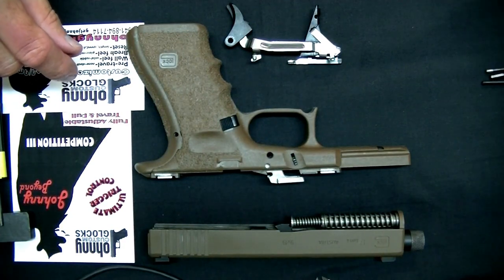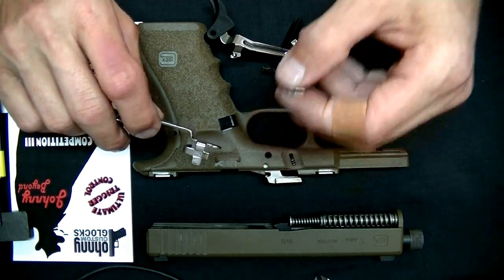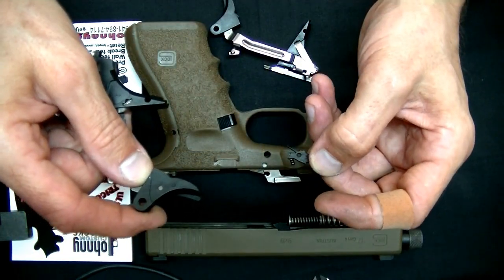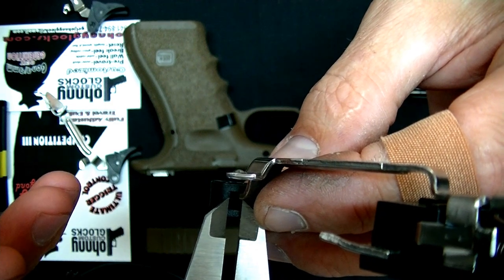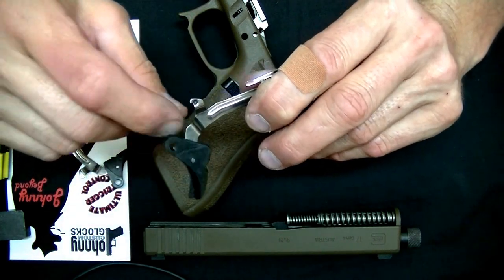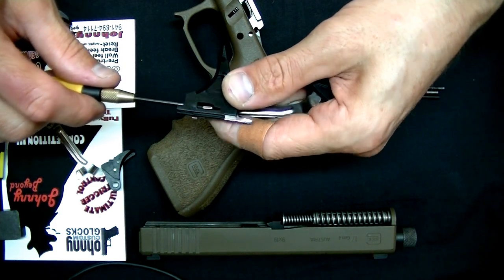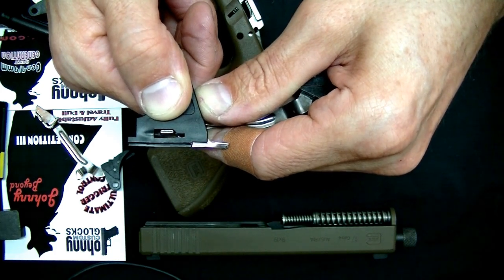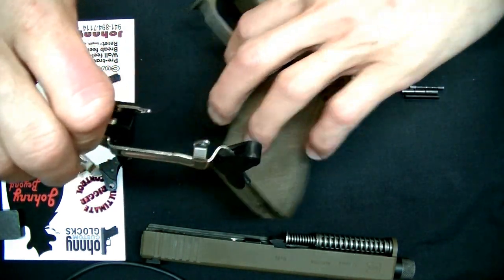Dialing in Johnny Custom Glocks trigger pt1 EDUCATIONAL ONLY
I'm a professional this video is only for education purposes DO NOT ATTEMPT TO DO ANYTHING ON THIS VIDEO!!!In this clip Johnny explains some new mods for his up and coming NEXT GEN trigger system and how he  dials in your current trigger system to maximize efficiency and function.